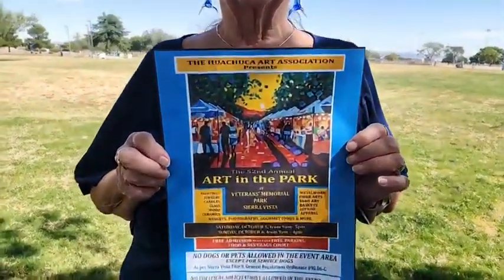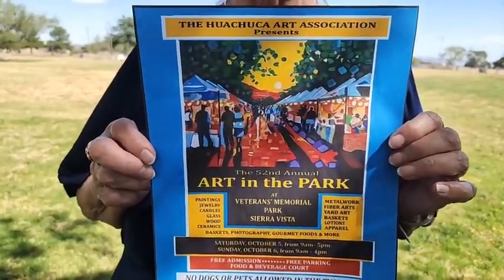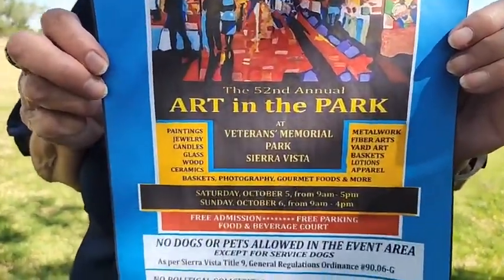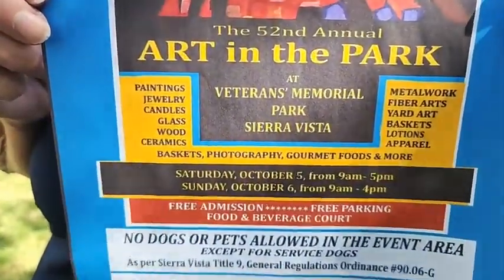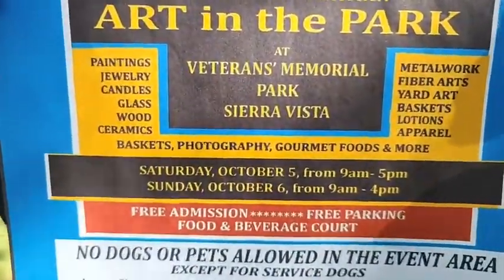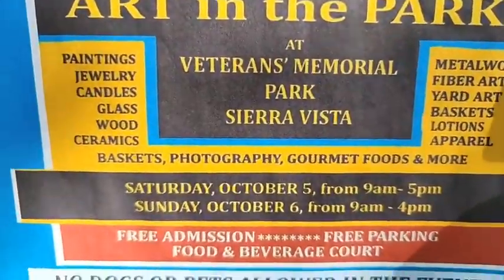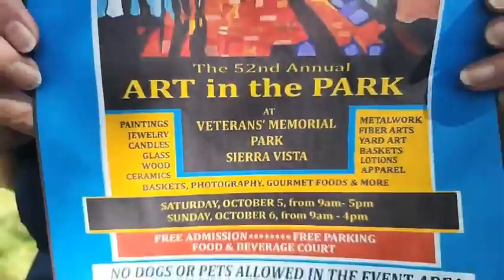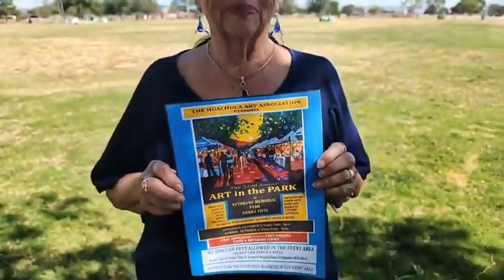ART IN THE PARK SATURDAY and SUNDAY Veterans Memorial Park Sierra Vista AZ 10/1/24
ART IN THE PARK SATURDAY and SUNDAY Veterans Memorial Park Sierra Vista AZ:
140 Vendors selling art, photography, jewelry, wood creations, soap, candles, gourmet food, fiber and textiles, Cermanics, and much more. Free to attend. No dogs allowed unless service animals.
Free Event: Saturday 9-5pm and Sunday 9-4pm
Art in the Park Sierra Vista
Benefit for the Huachuca Art Association Sierra Vista AZ